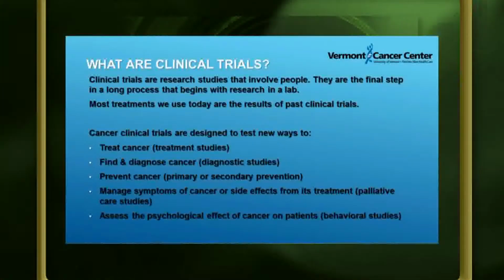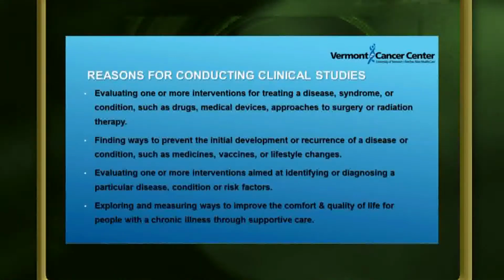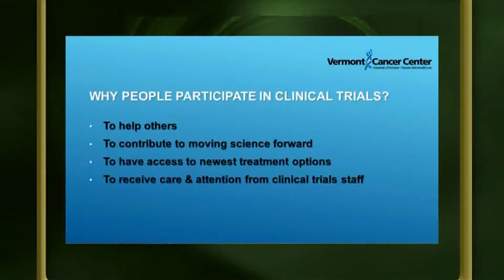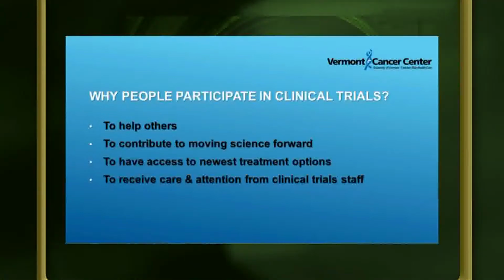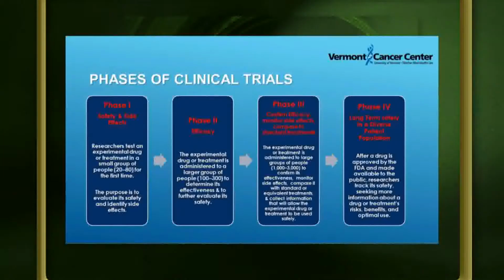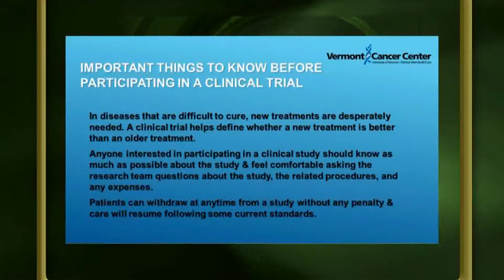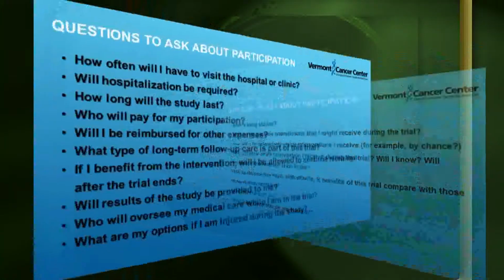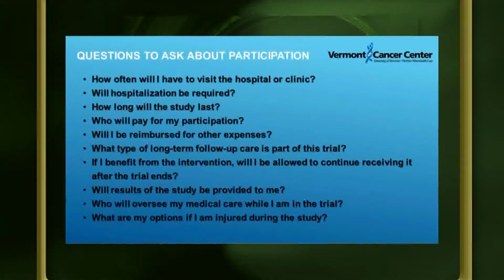Understanding Clinical Research Trials 8/21/13 UVM Extension Across the Fence